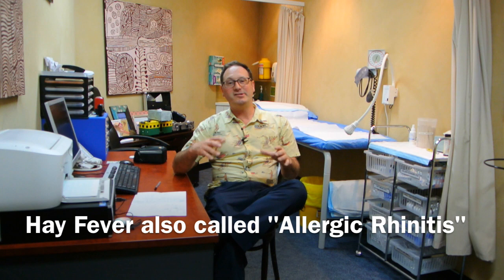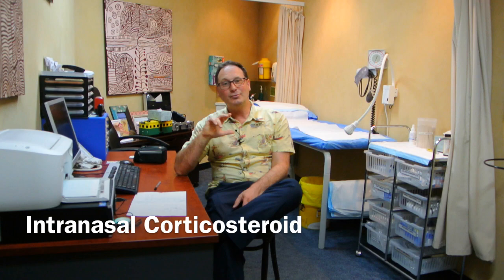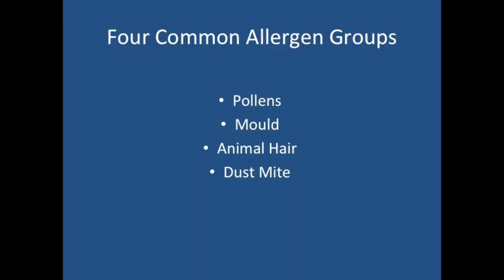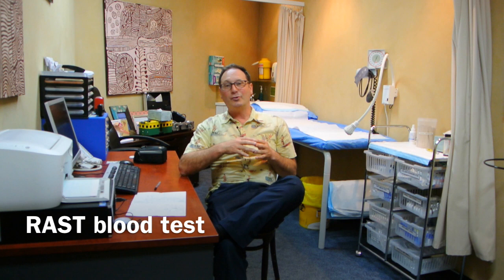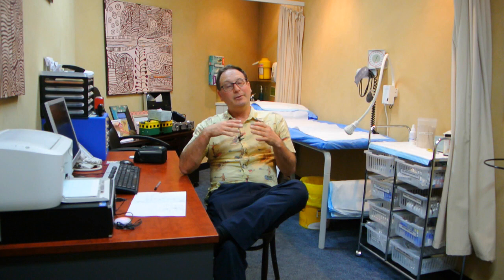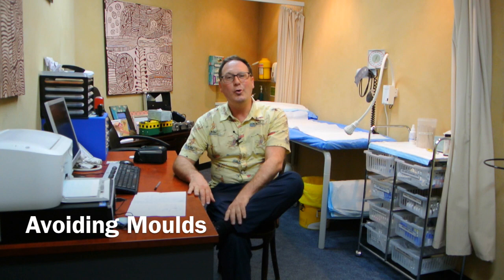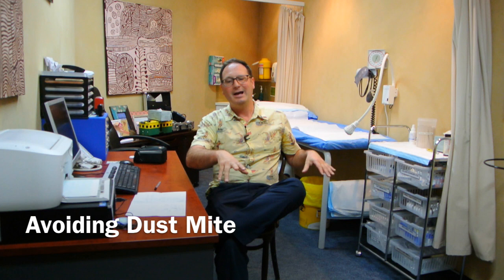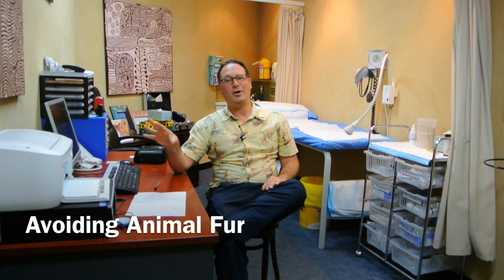Hay Fever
This video is about Hay Fever Free evidence based informative video from family doctor Associate Professor Grant Blashki talks about

familydoctor.expert is a patient education site and channel which aims to help patients with common health problems with short video explanations by a general practitioner. Our hope is that the information is like a brief discussion with your familydoctor providing you with key information that is based on evidence and that is up-to-date.

Associate Professor Grant Blashki MD MBBS FRACGP is the managing editor and has been a clinical family doctor for over 20 years and is an academic at the University of Melbourne.